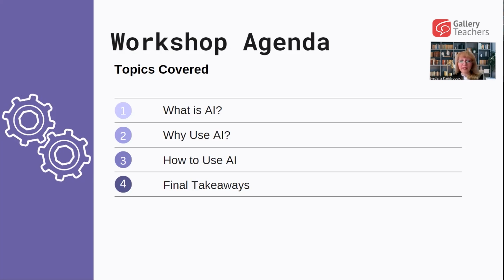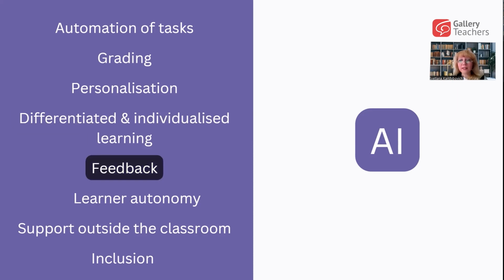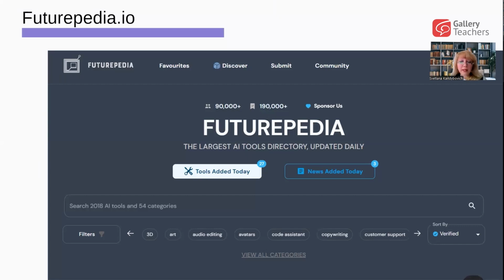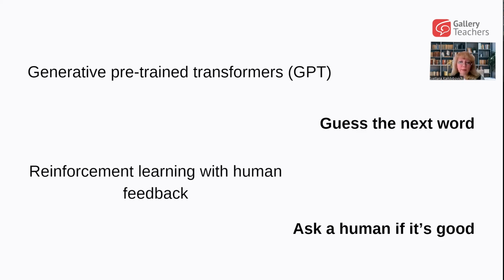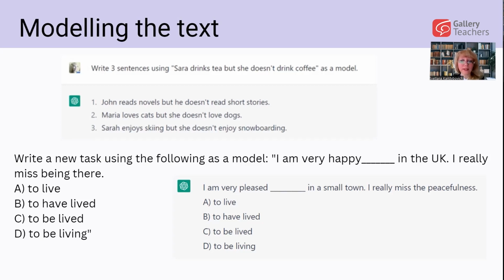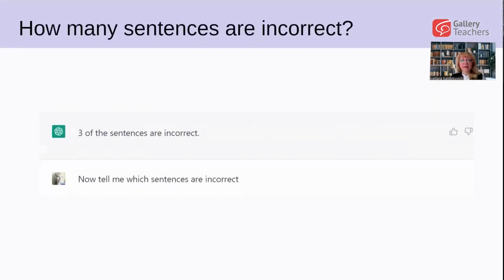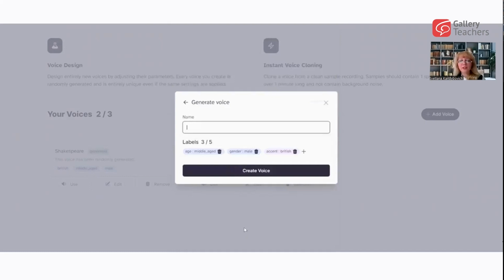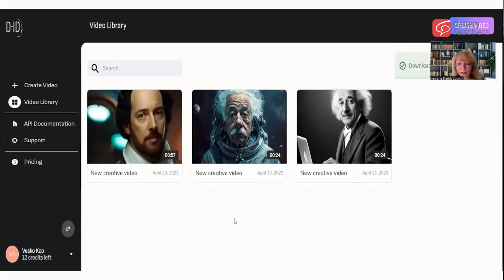AI for teaching and learning | TEFL webinar | ELT Masterclass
Presented by Svetlana Kandybovich - Education Consultant, Teacher Trainer and Learning Designer

Watch the full workshop here:

Introduction:
The world is changing rapidly, and with the rise of Artificial Intelligence (AI), there are new opportunities for engagement and creativity in teaching and learning. That's why we've designed a workshop specifically for language teachers - to equip them with the necessary knowledge and skills to harness the full potential of AI.

But let's be clear, AI is not a one-size-fits-all solution. Every teacher and student is unique, with their own interests and needs. In this workshop, we'll provide you with a comprehensive range of AI-powered tools to explore and experiment with, so you can discover what works best for you and your learners.

We'll delve into the topic of AI and its rapid growth. You'll learn about the various AI tools available that can be useful for both teachers and learners. But we won't stop there. We'll also approach AI with nuance and an awareness of its limitations, so you can make informed decisions about what tools to use and when.

We'll explore why using AI is beneficial for teachers and learners and examine the advantages of AI, such as personalised learning, immediate feedback, and increased engagement, among others. But more importantly, we'll focus on a principled approach to choosing and using AI tools that address your and your students' needs.

Finally, we'll tackle the question of how to use AI. Our workshop will provide hands-on experience with a range of AI-powered tools, including text-to-image, text-to-speech, and text-to-video. You'll learn how to use these tools effectively to create engaging content that inspires and motivates your learners. From creating characters to generating text and transforming it into speech, you'll learn how to combine it all into a video. Plus, we'll provide tips on how to use these tools with your learners.

In summary, our workshop is not just about AI. It's about equipping teachers with the knowledge, skills, and practical tools they need to leverage AI effectively.